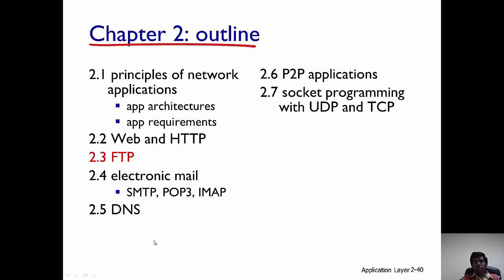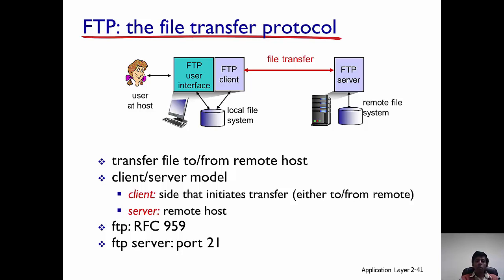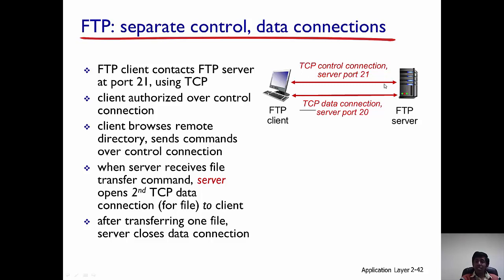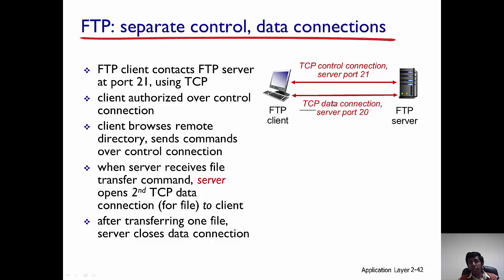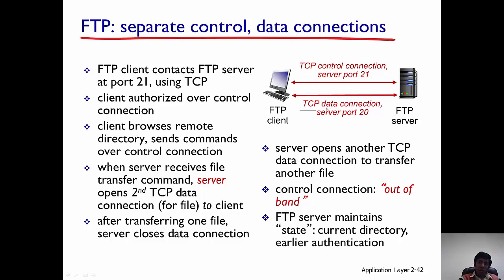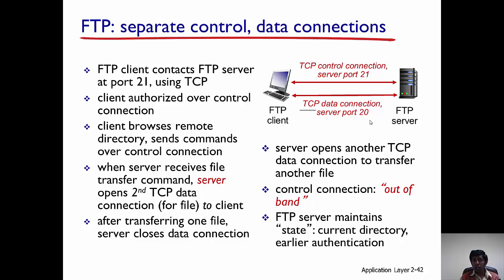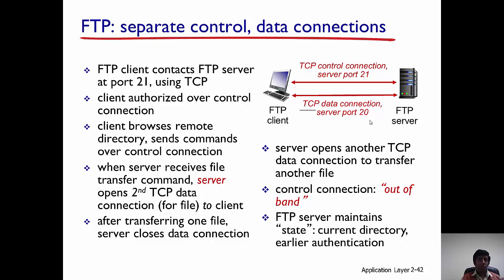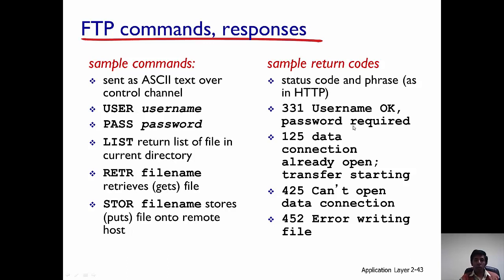File Transfer Protocol (FTP)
Describes the FTP protocol.